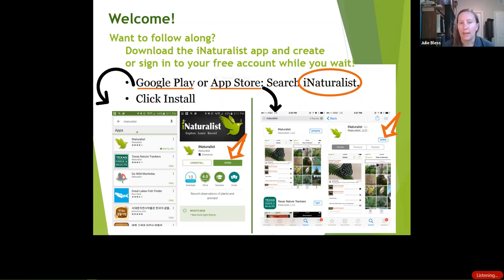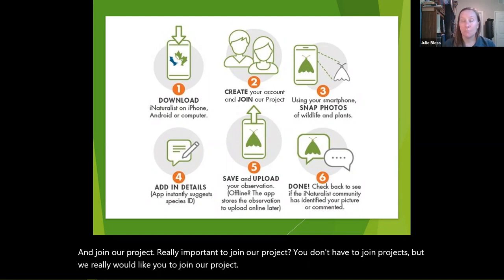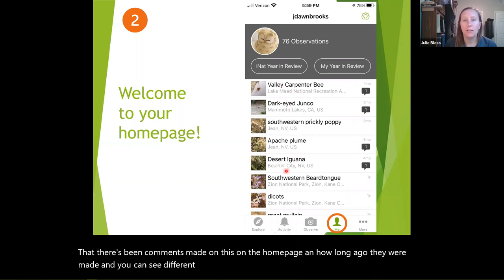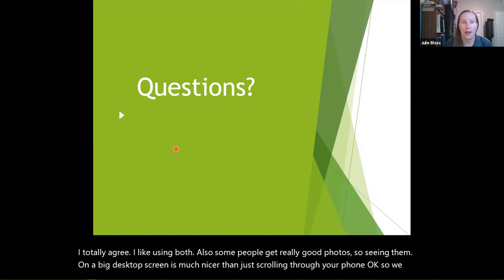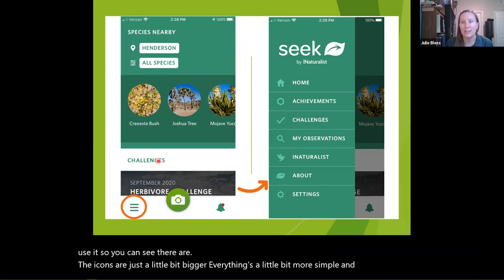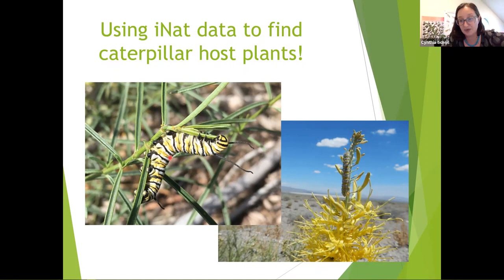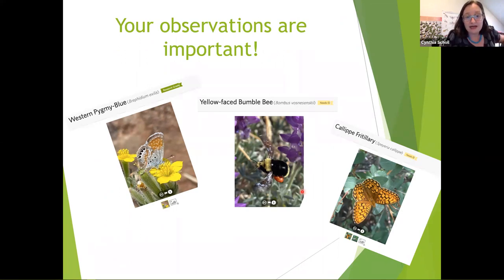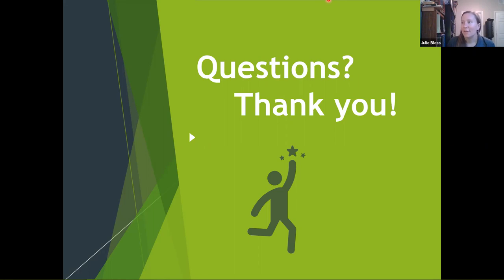Nevada Nature Blitz: How to use iNaturalist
Need help navigating iNaturalist so you can participate in the Nevada Nature Blitz? Or maybe just a refresher? Want to take better photos to get better ID's on the app? Join us for this fun introduction to iNaturalist and how the Nature Blitz will work!